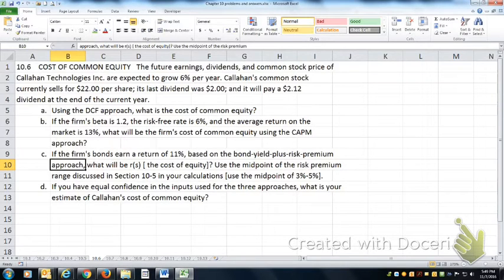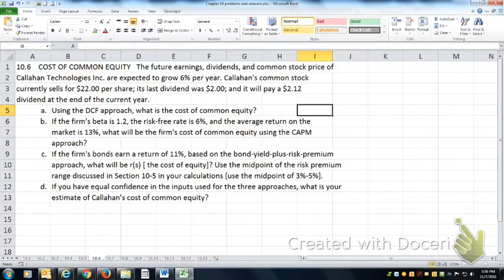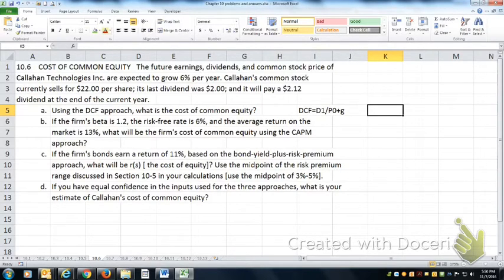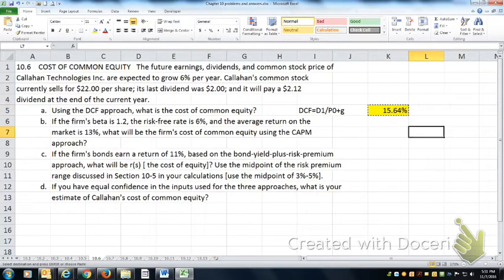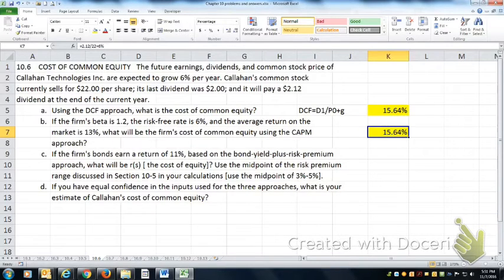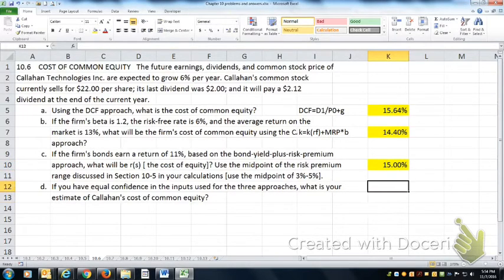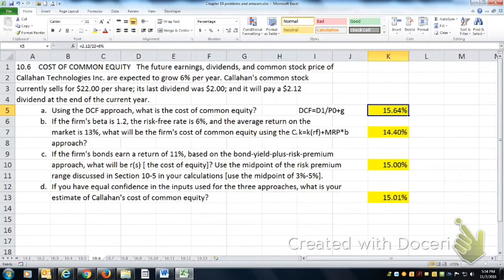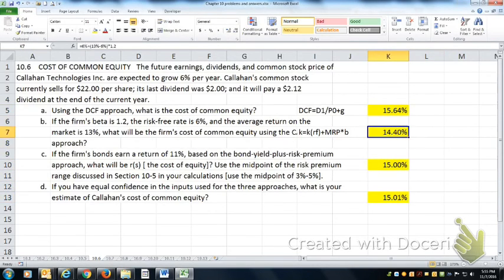Problem 10.6 BH